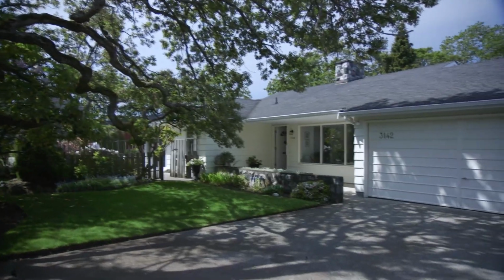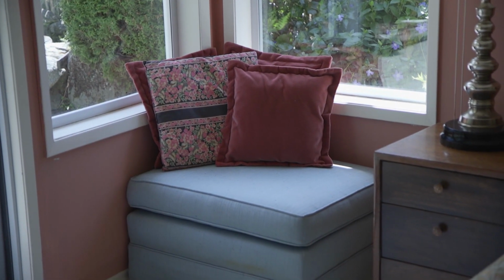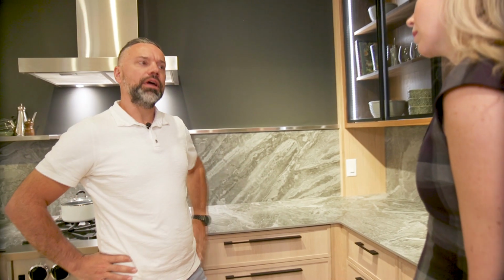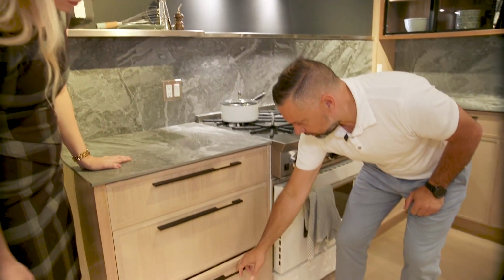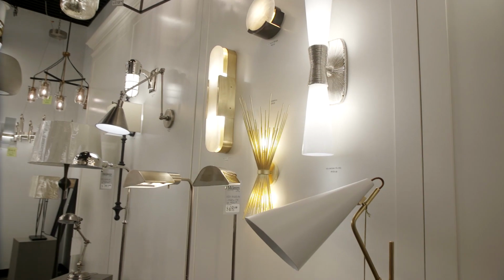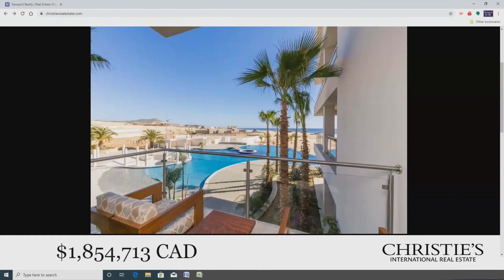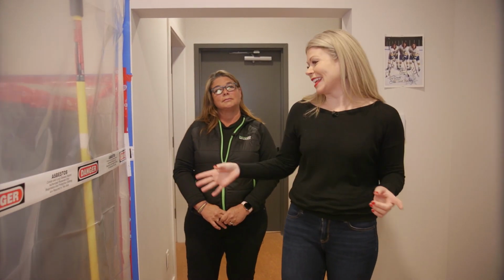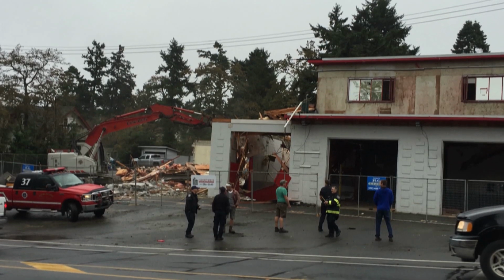Trend 611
Today on Trend, Susanna Crofton shows Amy how some simple fix-ups can really raise the value of your home when it's time to sell.  Amy's back at the Thomas and Birch showroom.  We're talking Moods at Moe's.  So you thought gold was gauche in lighting?  Mike at McLaren Lighting begs to differ.  Audra Poole shows us real estate in Cabo and Amy finds out how to get rid of hazardous materials in our homes at Removall Remediation.